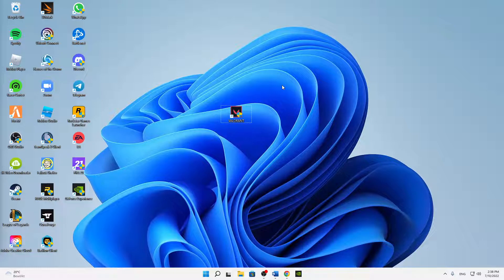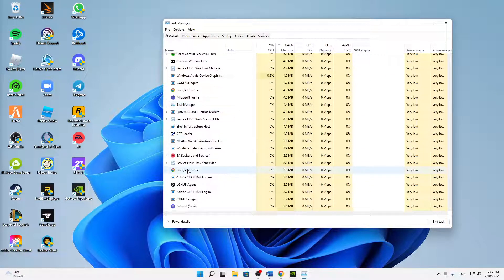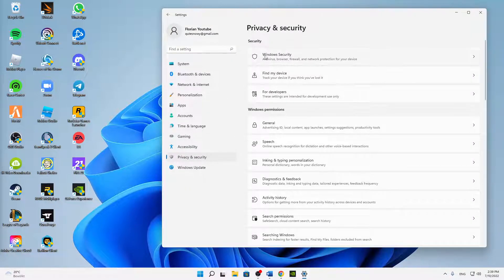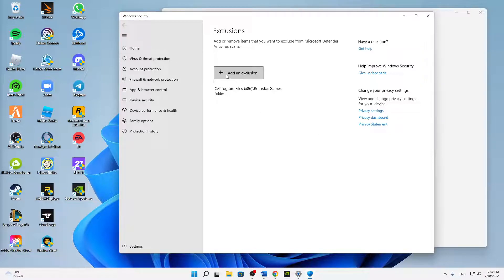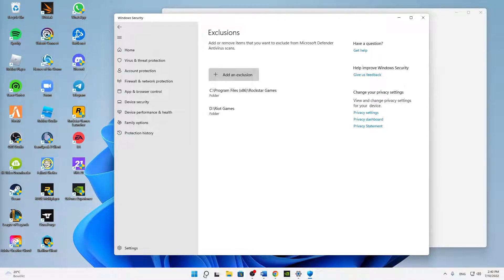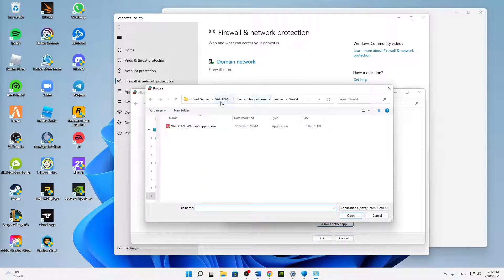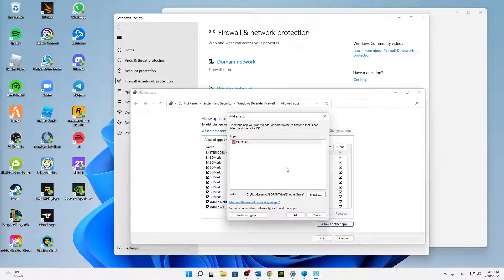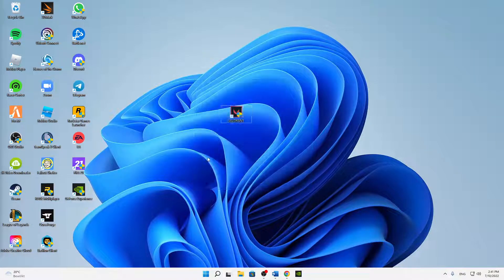Valorant – How to Fix Error Code Val 1 in Valorant! | Complete 2024 Guide